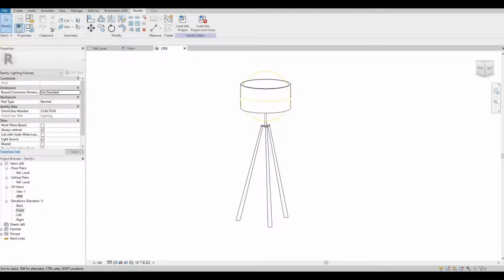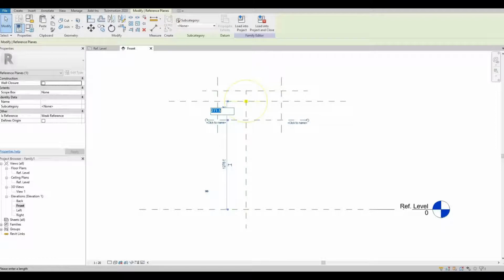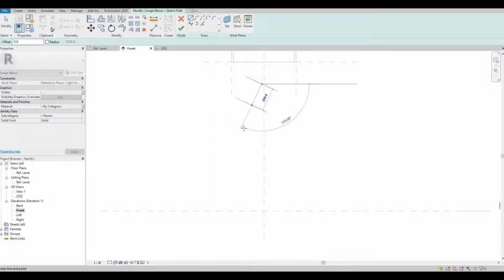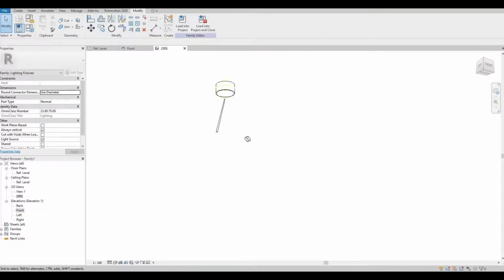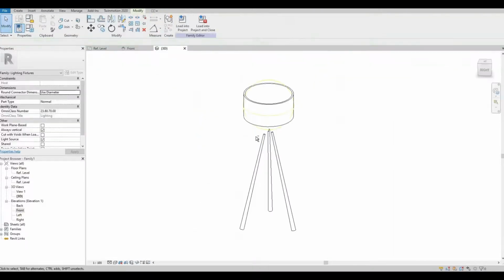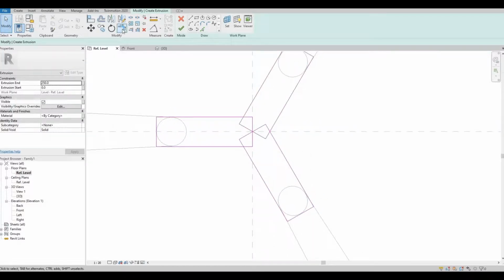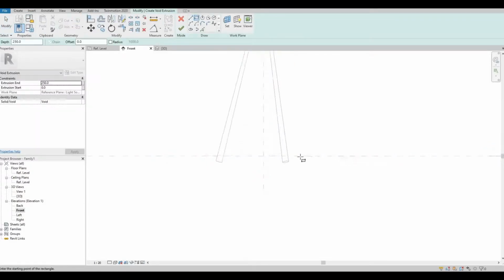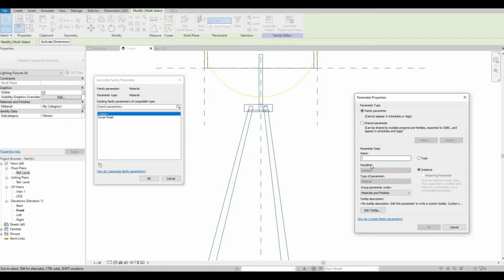Modelling a Floor Lamp Design #3 in Revit Family | Revit Tutorial | Tips and Tricks | Furniture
In this video I will show you how to Model a Floor Lamp 3 in Revit Family

Additional Tags: arch core designs, ac designs, autocad, revit,CAD, twinmotion, tutorials, autocad tutorials, revit tutorials, twinmotion tutorials, architecture, family, Revit family, how to model in revit,  autodesk, tips and tricks, CAD model, autocad tutorial for beginner, revit tutorial for beginner, twinmotion tutorial for beginner, autocad tips and tricks, revit tips and tricks, twinmotion tips and tricks, parametric family, adaptive family, twinmotion rendering, revit rendering, twinmotion walkthrough, house design, speed build,